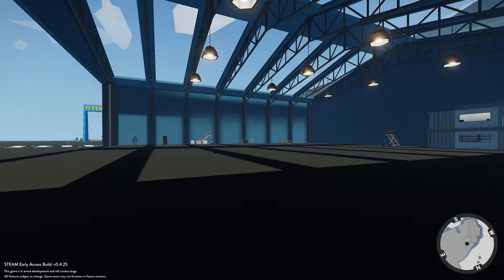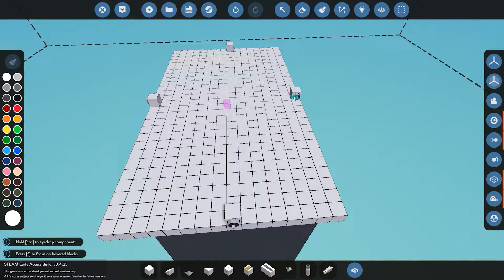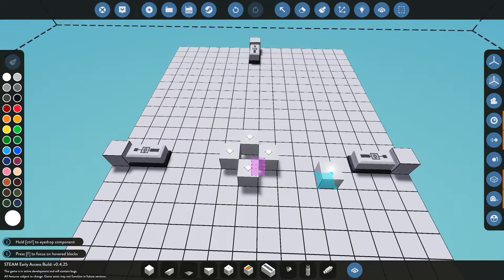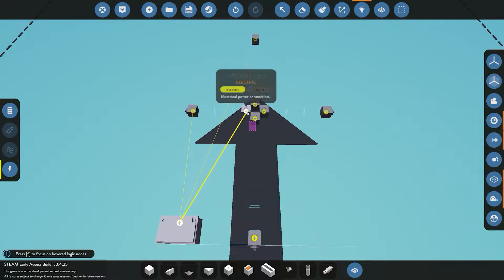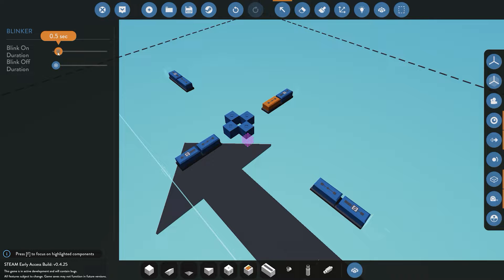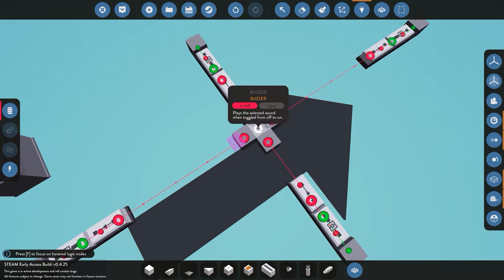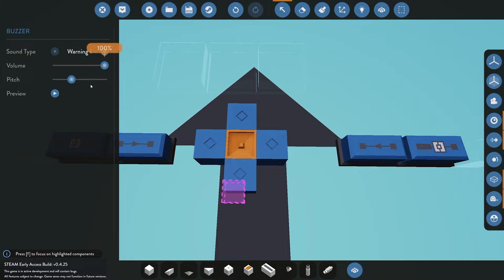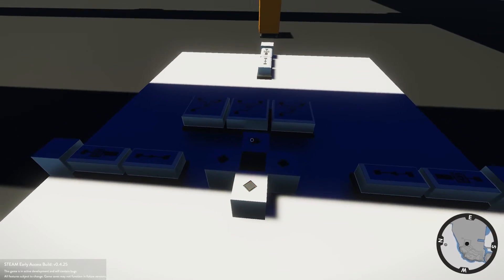Stormworks Collision Warning System Tutorial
Beginner tutorial covering a example collision warning system.

VEHICLE DESIGN Construct vehicles by placing blocks in a rich editing suite, customize them with your own design and program their behaviour using the powerful in-game logic system. Choose from a wide array of components to assemble your own rescue helicopters, boats, submersibles and more…

NAVIGATE, STEER, PILOT Take to the sea, land or sky in your newly created vehicle. Navigate through over 15,000 square kilometres of ocean and islands in an amazingly dynamic world.

RUN YOUR OWN COASTGUARD Design specific vehicles to respond to challenging missions across open oceans, island facilities, remote rigs and more. Rescue survivors from the water, fight fires, help repair oil rigs, operate nuclear power station machinery and more. Create and share your own missions using the rich missions editor. Unlock new locations and components in career mode or explore your imagination in creative mode.

PLAY WITH FRIENDS Join your friends in cooperative multiplayer as you operate multi-crew vehicles, and execute complex missions involving careful planning and coordination.

DRAMATIC, SIMULATED WORLD The day-night cycle and dynamic weather system create diverse environments to put your creations to the test. From calm sunny mornings, to unforgiving stormy nights - strong winds can turn the ocean from gentle ripples to fierce heaving waves, affecting your vehicles using physics-based hydrodynamics and displacement-buoyancy systems.